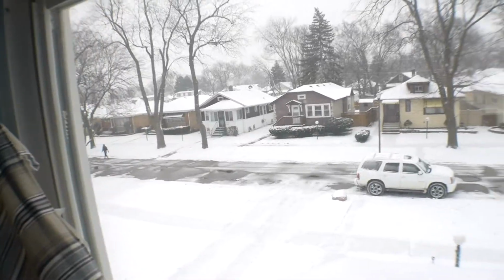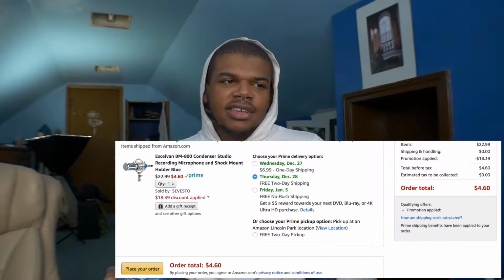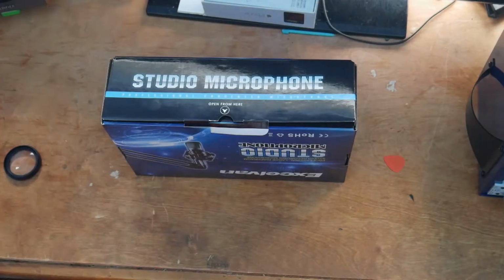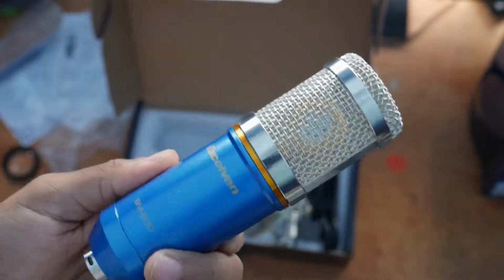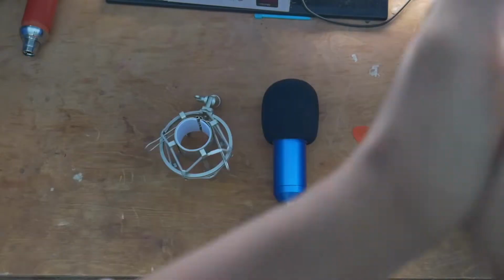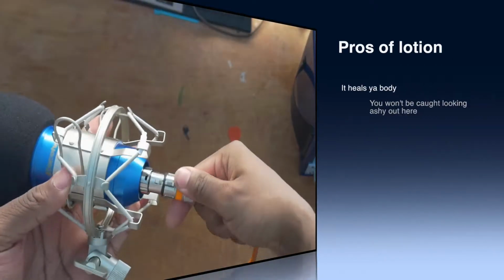5 Dollar Studio Microphone!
So a few weeks ago i found a crazy deal for a condenser microphone via @fatkiddeals on twitter. the sale marked down a $22.99 mic to $4.60
sale is over now but i think this is still a good deal
perfect for any lofi bedroom studio or podcaster on a budget
Studio Microphone

the entire song was recorded only with the excelvan mic and polished with some light mixing in logic. First gear review so let me know what you think!